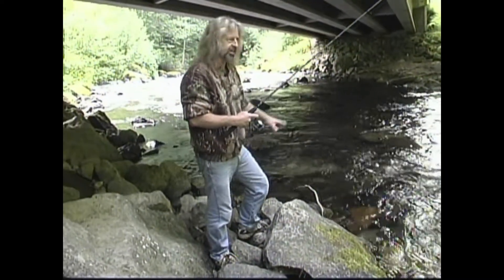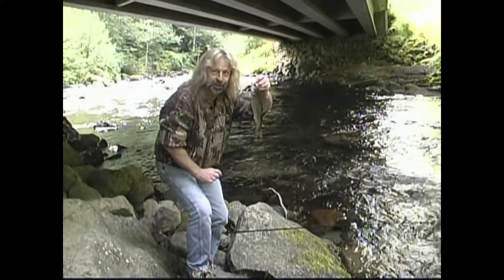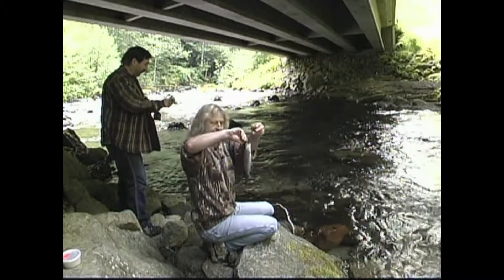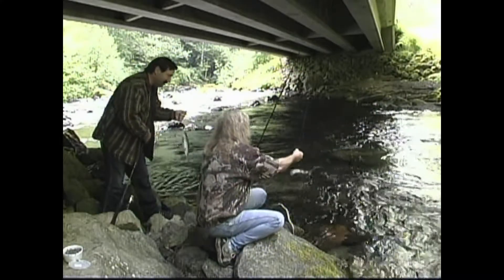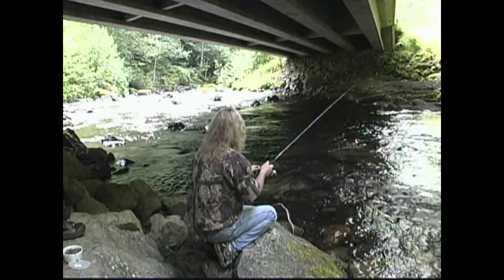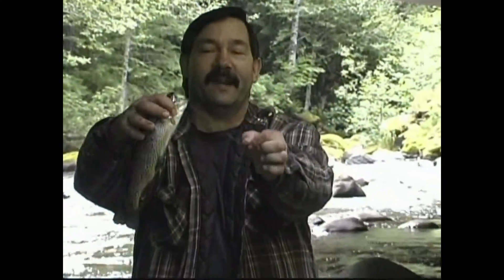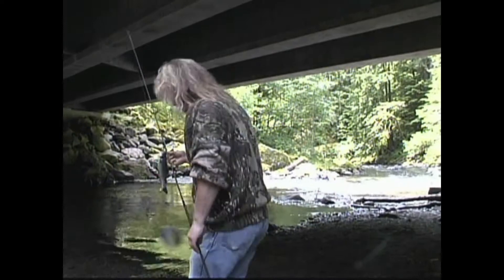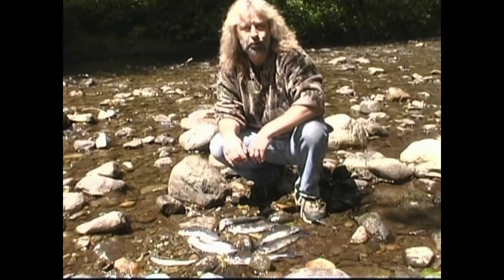INSANE STREAM FISHING FOR RAINBOW TROUT! By Wild Outdoor World Adventures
Join Michael J and his brother Rick for a fun and exciting fishing adventure on a beautiful mountain stream in western Washington.